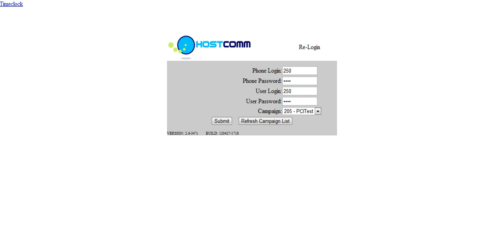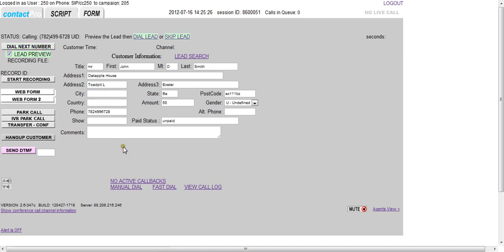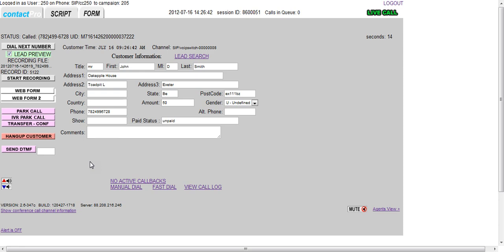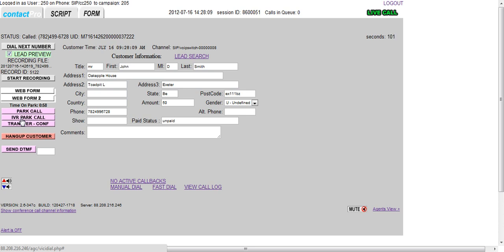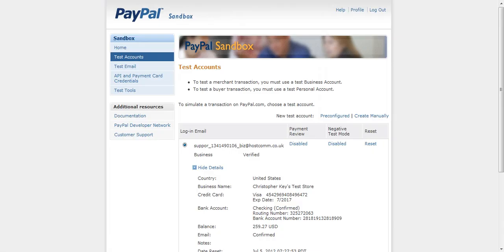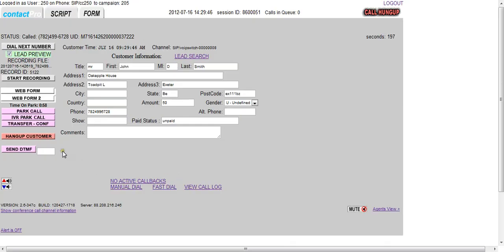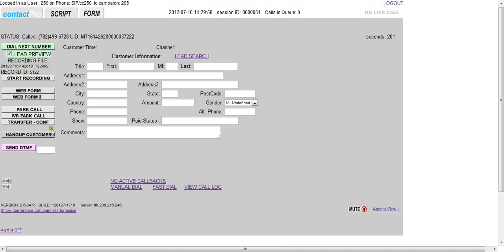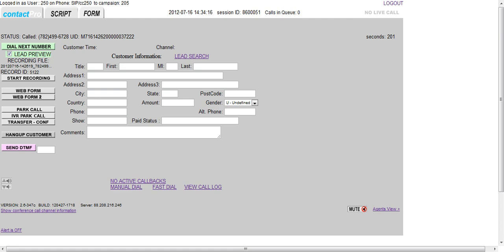Automatic dialer PCI card payment processing demo